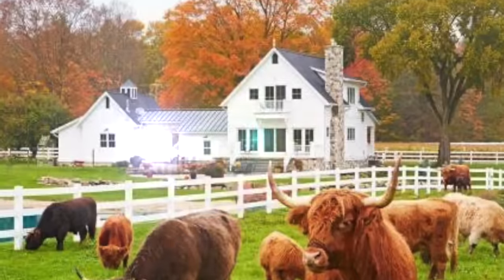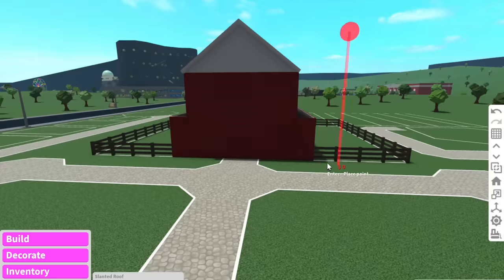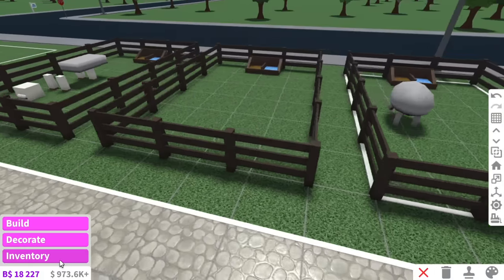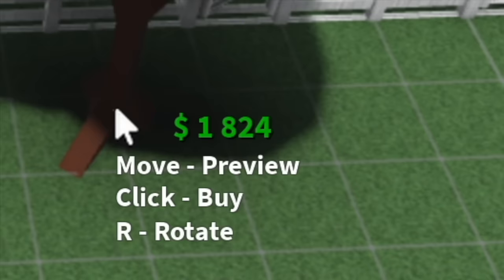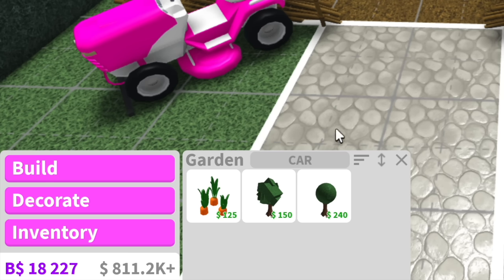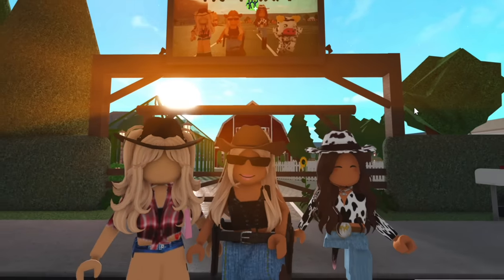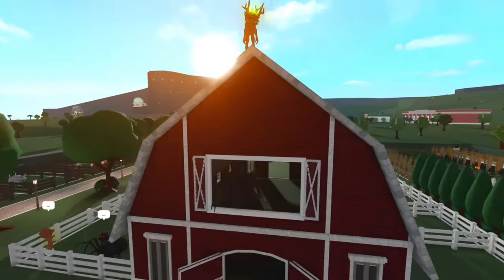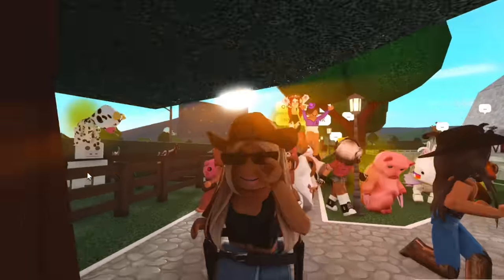BUILDING A FARM IN BLOXBURG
Yee to the Haw, today we be dropping the mansions and luxury penthouses and living that farm lifestyle